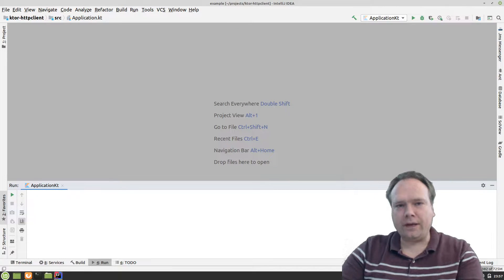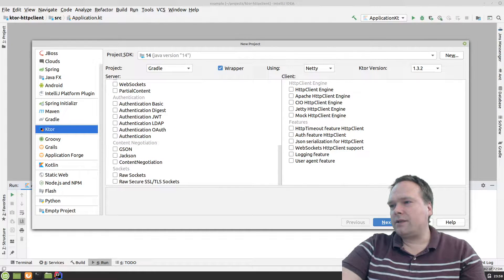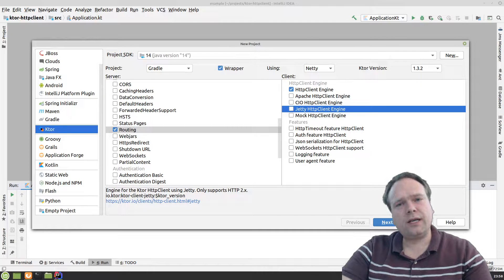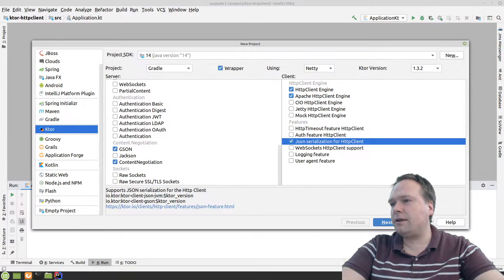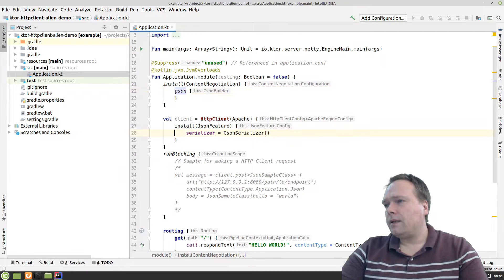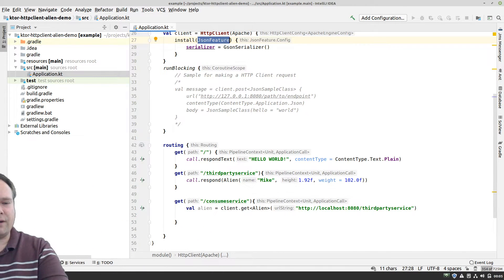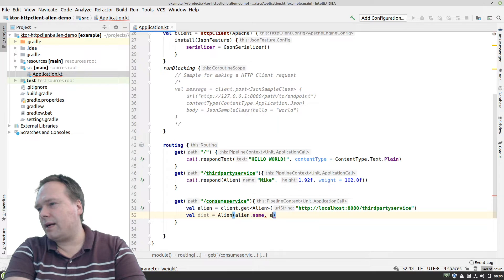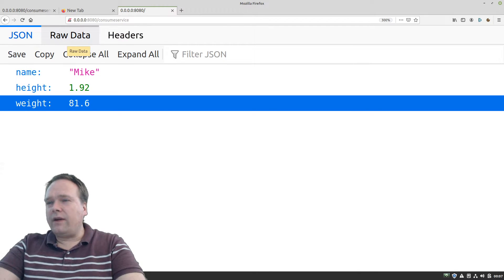Ktor HttpClient Default and Apache Engine